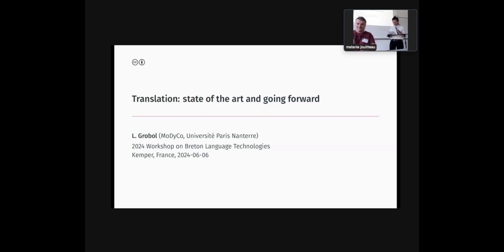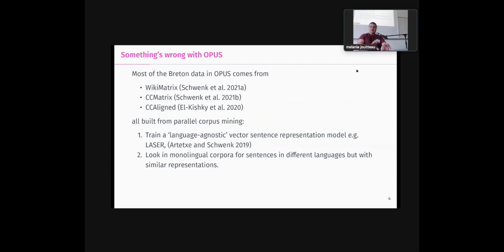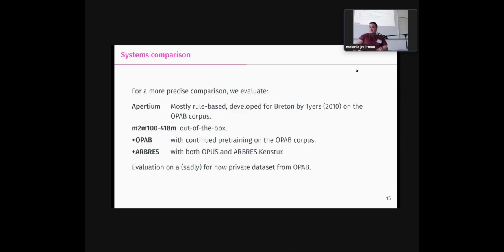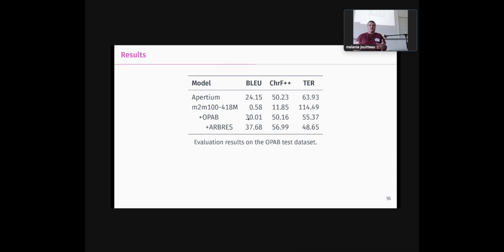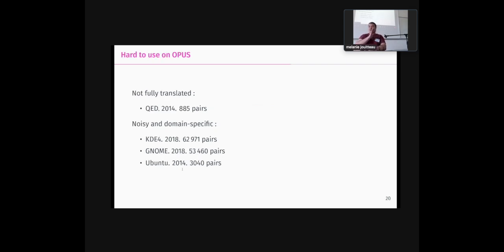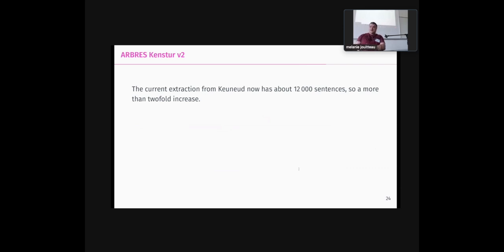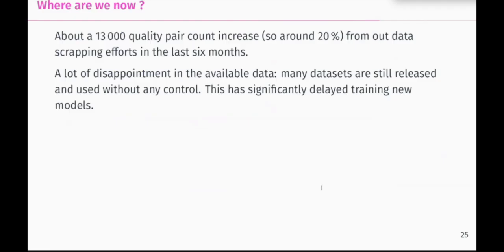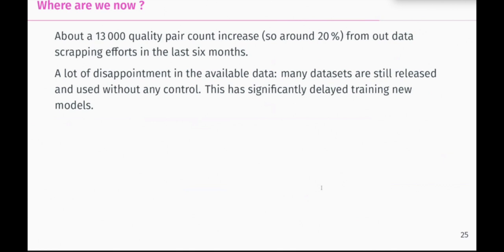Breton translation : State of the art and going forward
At the online the Workshop on Breton Language Technologies in Quimper Saturday 8th of June, organized by the CNRS laboratory IKER and the U. Bretagne Ouest UBO, Loic Grobol from Nanterre University MODYCO presents the breton situation as far as translators.